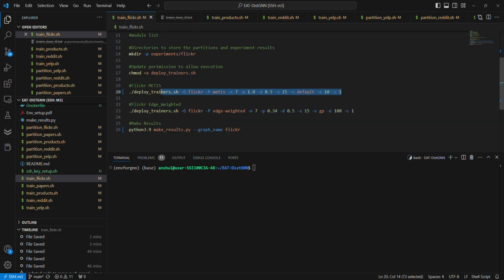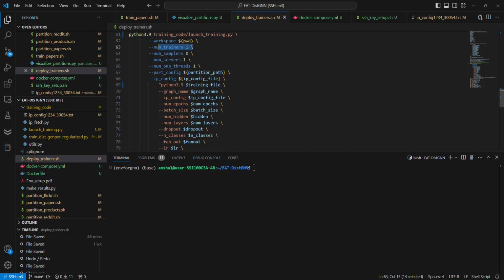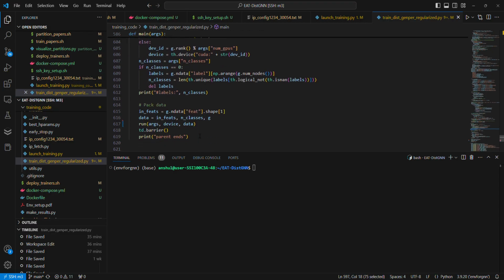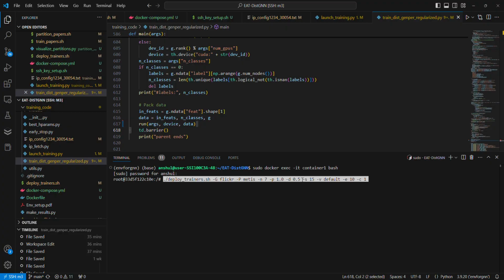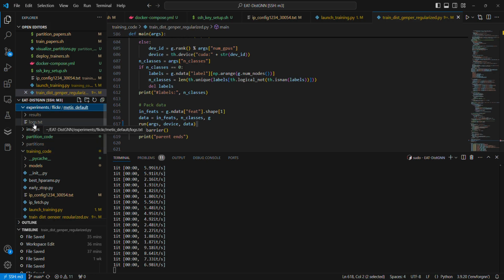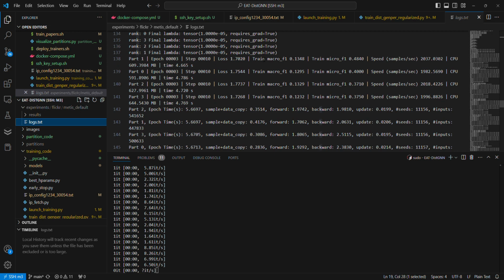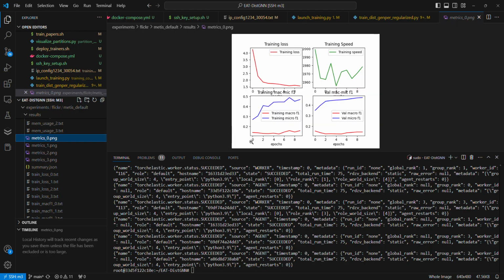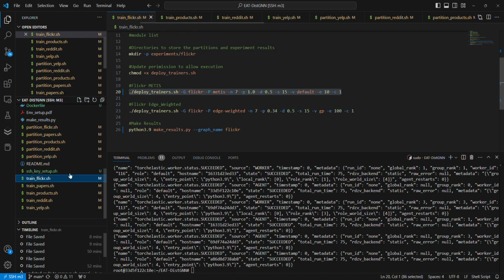CODS-COMAD Dec'24 Tutorial: Distributed Graph Neural Networks | Training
This video shows how the graph partitions can be used to perform distributed GNN training using the hands-on code.